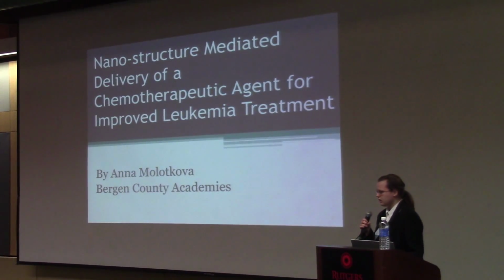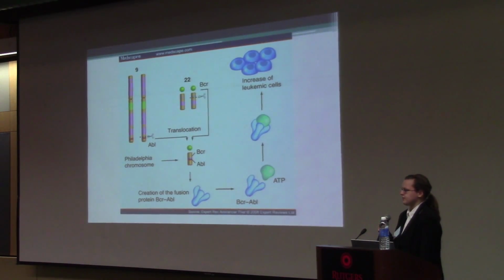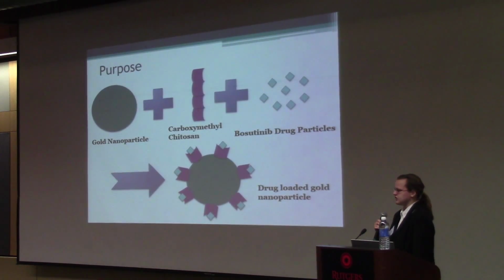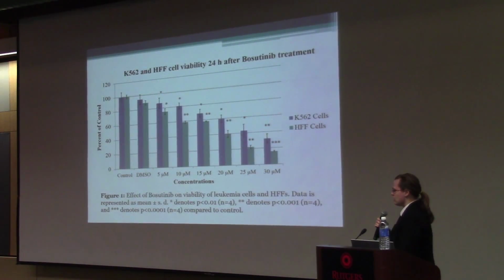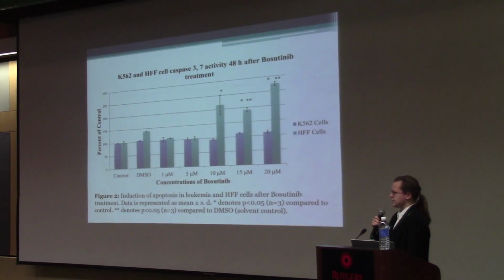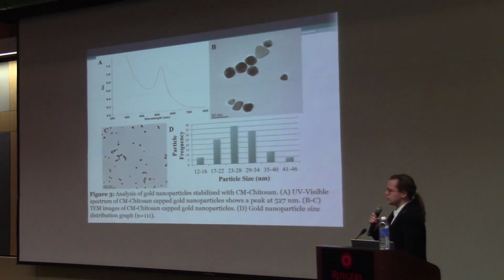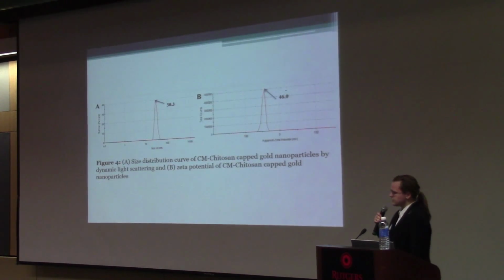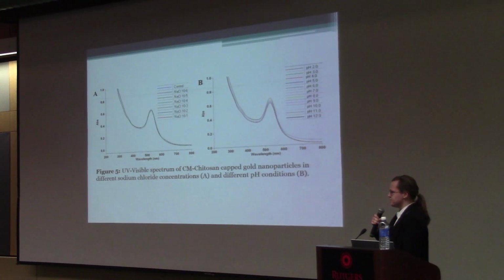Anna Molotkova-Rutgers JSHS Symposium 2016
Presenter: Anna Molotkova
School: Bergen County Academies
Project Title: Nano-Structure Mediated Delivery of a Chemotherapeutic Agent for Improved Leukemia Treatment

These videos were shot in the Multipurpose Room of the Busch Student Center of Rutgers University.

Thank you to those supporters that make this symposium possible: Rutgers University, the United States Army, the United States Air Force, and the Junior Science and Humanities Symposium Program.